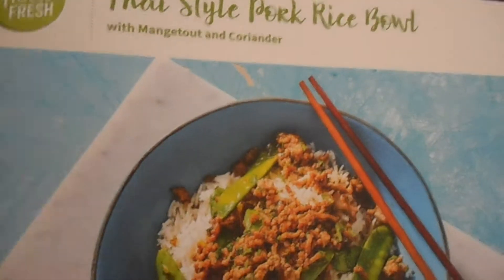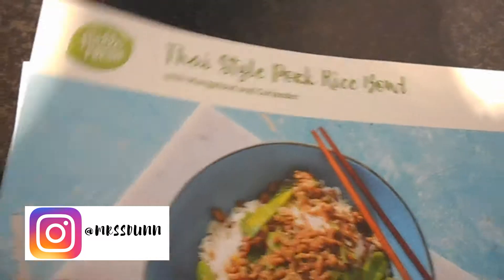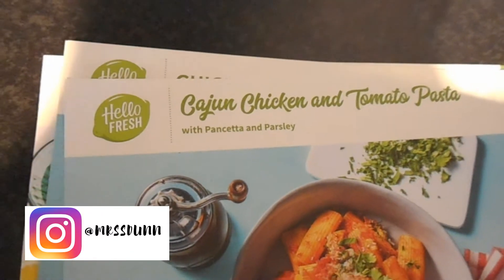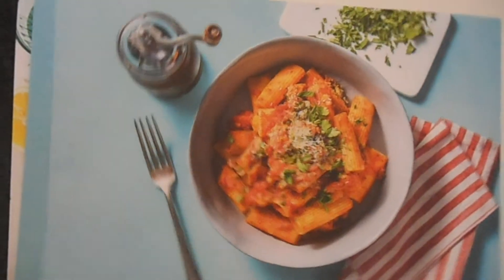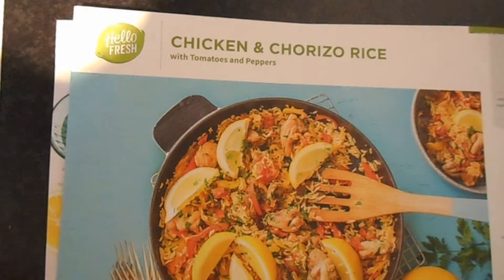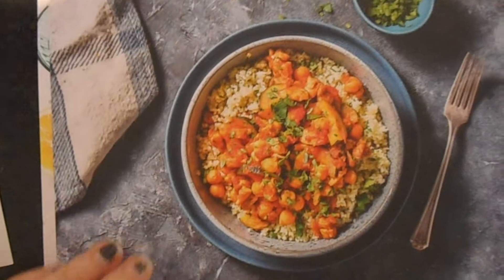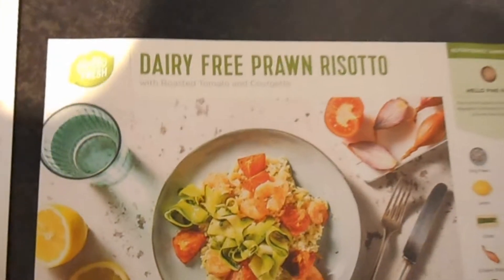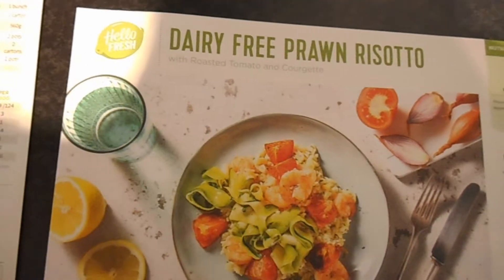Hello Fresh | February Unbox With Me | Mrs Dunn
This months Hello Fresh Box - unboxing contains:

Thai Style Pork Rice Bowl
Cajun Chicken & Tomato Pasta
Chicken & Chorizo Rice
Chicken Tagine
Dairy Free Prawn Risotto